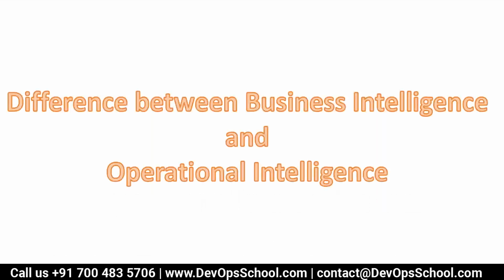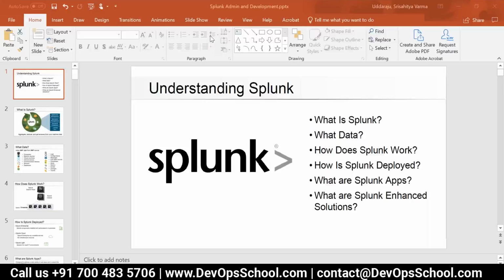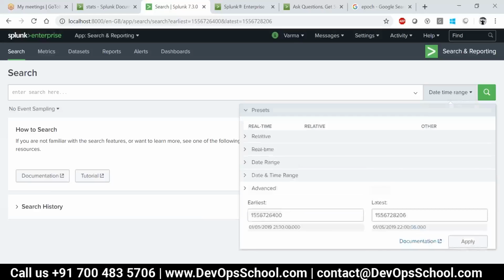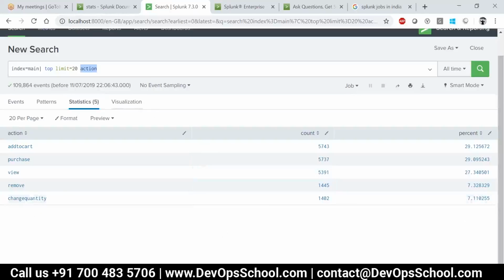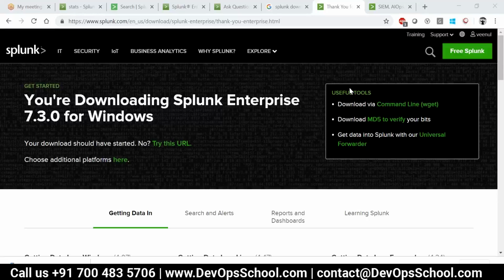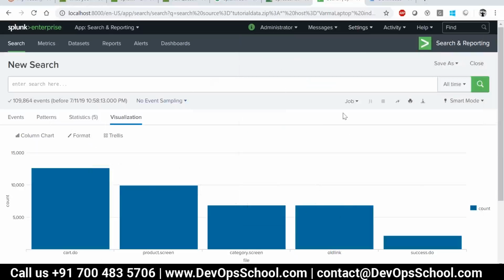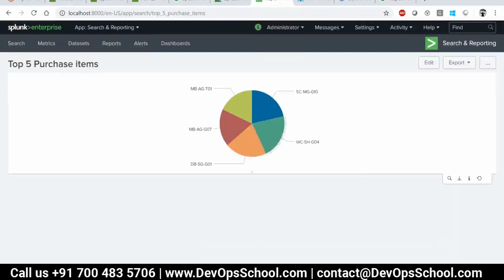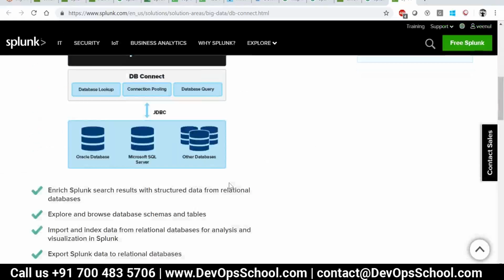Splunk Advance Tutorial for Beginners with Demo (2020) — By DevOpsSchool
Splunk is a tool which is used for monitoring, searching, analyzing and visualizing the machine generated data in real time. It can monitor and read different type of log files and stores data as events in indexers. This tool allows you to visualize data in various forms of dashboards.

In short we can say, Splunk makes machine data accessible, usable, and valuable for everyone.

Following are the topics covered in the video:

~ Overview
 ~Machine Data
~Splunk Architecture
~Careers in Splunk
~Summary

Setting up the Splunk Environment
~Overview
~Splunk Licensing
~Getting Splunk
~Installing Splunk
~Adding Data to Splunk
~Summary

Basic Searching Techniques
~Overview
~Demo: Adding More Data
~Search in Splunk
~Demo: Splunk Search
~Splunk Search Commands
~Demo: Splunk Processing Langauge
~Splunk Reports
~Demo: Reporting in Splunk
~Splunk Alerts
~Demo: Alerts in Splunk
~Summary

FREE Splunk Videos Tutorials Reference for

If you want to join our Splunk classroom training & workshop OR online (Instructor-led) sessions than checkout the dates